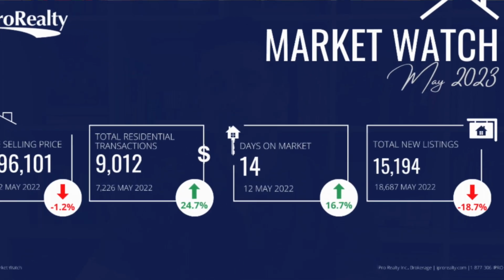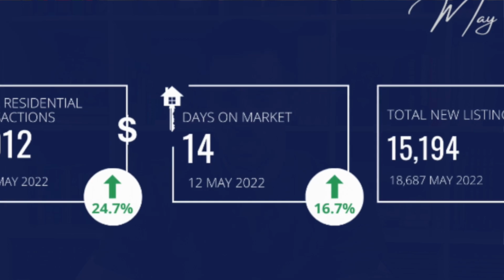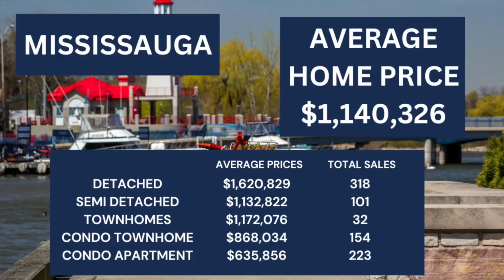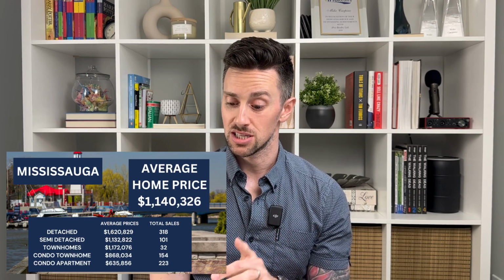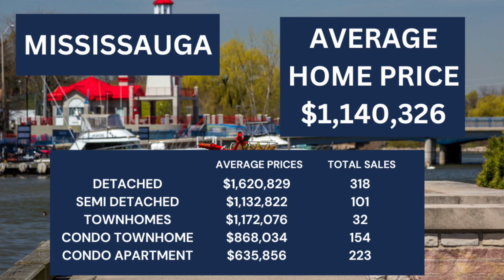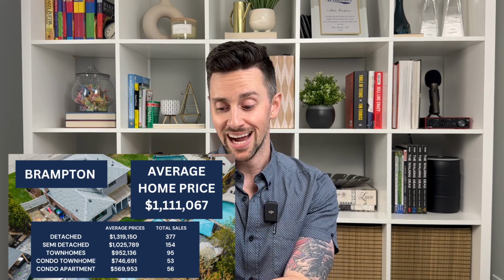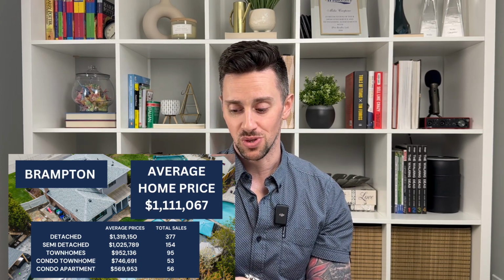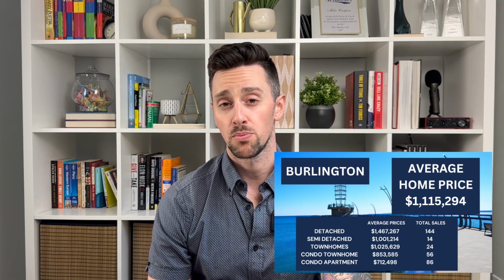Toronto Home Prices SURGE /May Market Update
Time Stamps for your specific city of interest
Toronto- 3:30
Mississauga- 4:30
Brampton- 5:58
Burlington-6:35
Oakville -7:25
Milton-8:25

✅ POPULAR PLAYLISTS for First Time Home buyers ✅

🏡 MUST WATCH Playlist for Sellers 🏡